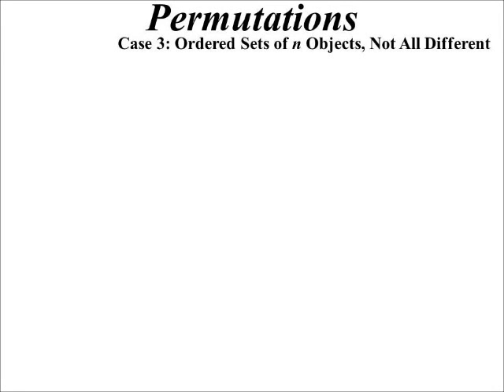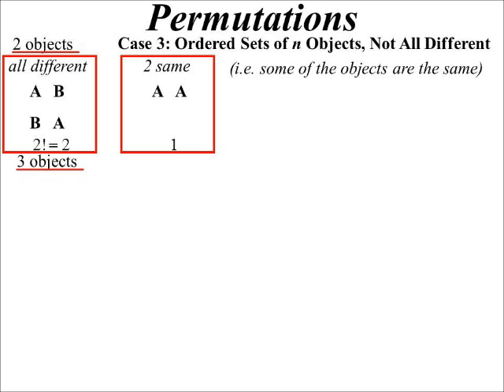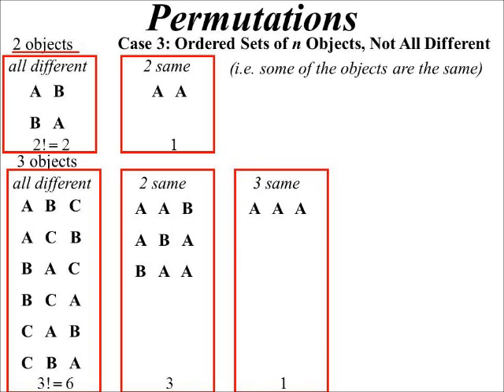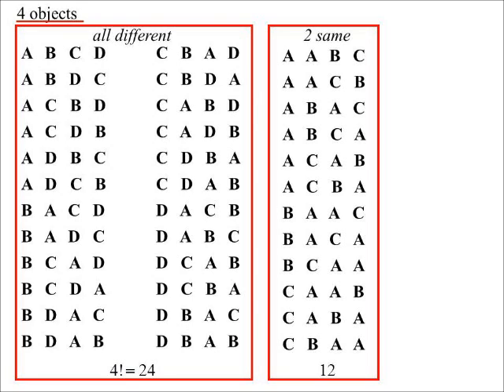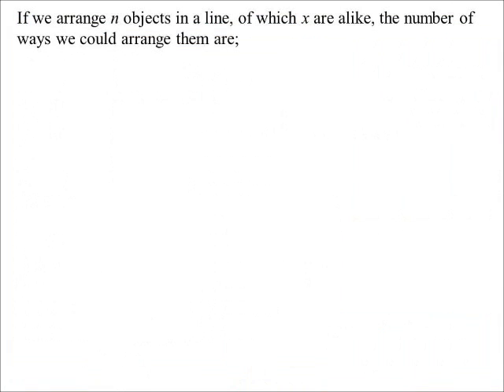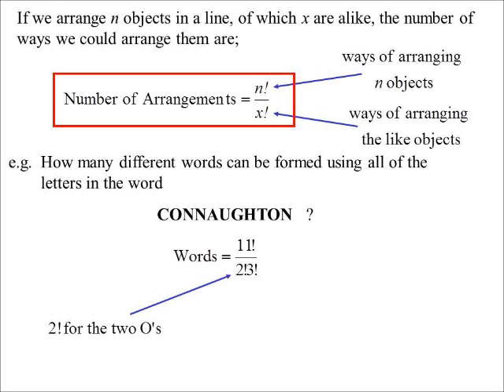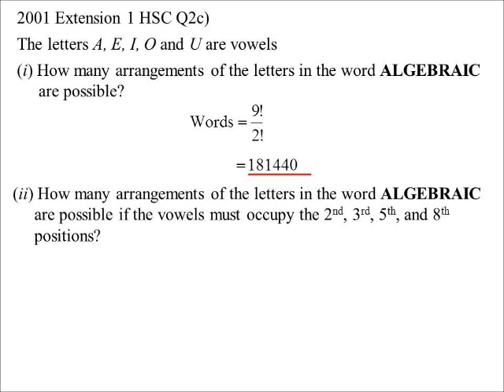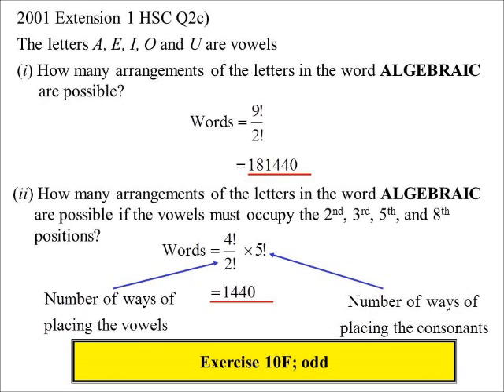11X1 T05 02 permutations II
What happens when some of the objects are identical?